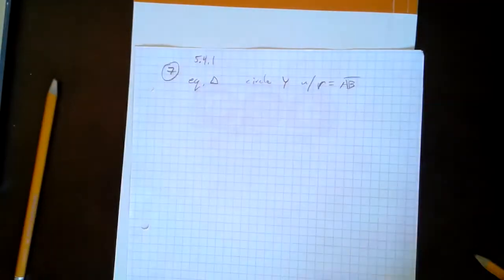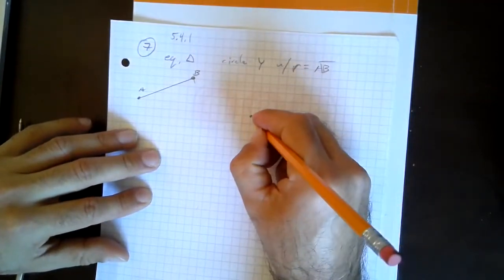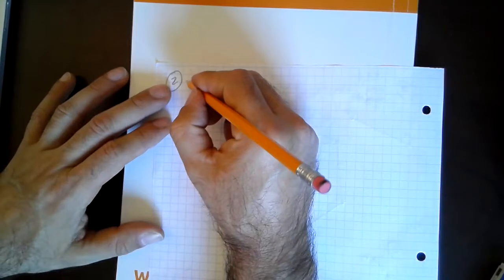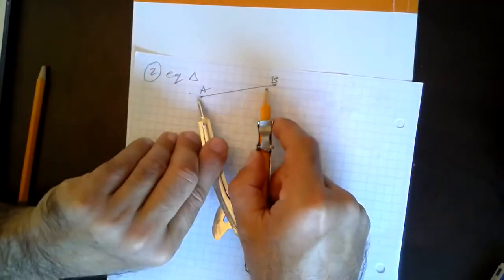M1 HW review 5.4.1 Constructions: eq tri/hexagon